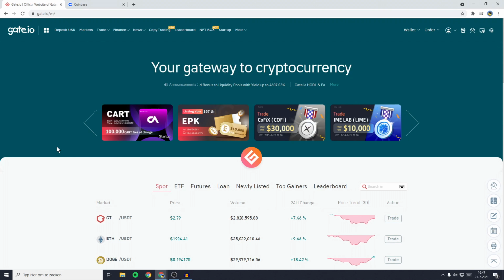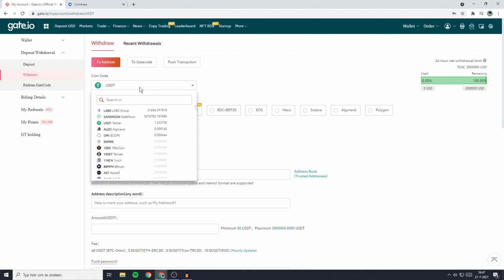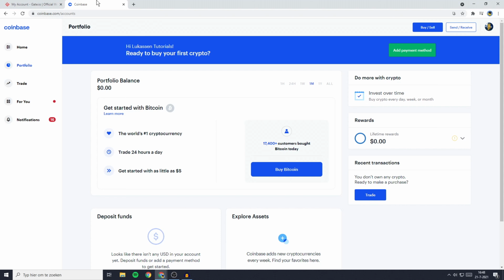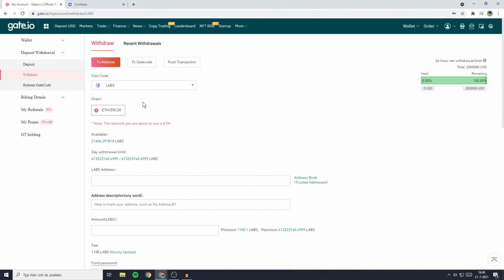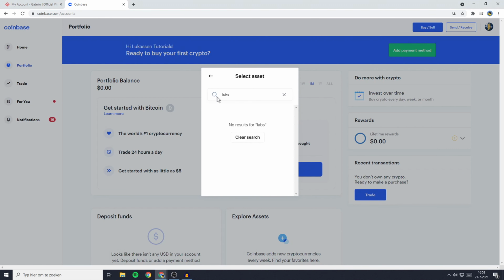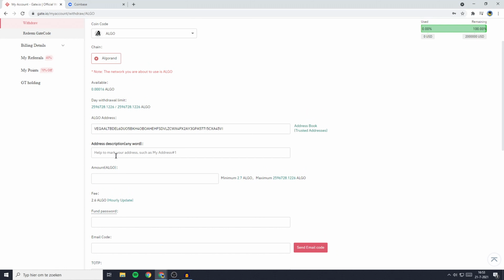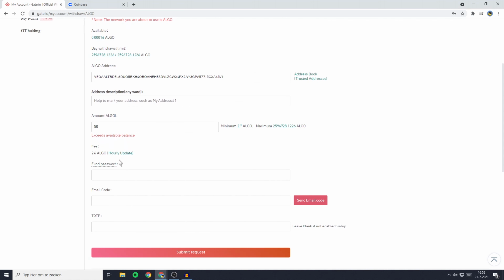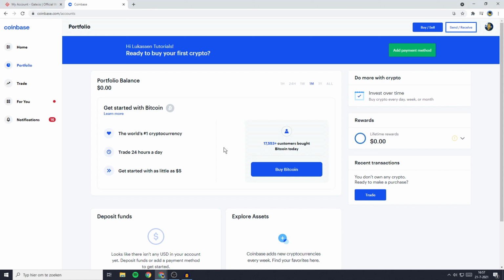How to Transfer from Gate.io to Coinbase (2021)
This tutorial is about how to transfer from Gate.io to Coinbase. So if you want to learn how to transfer from Gate.io to Coinbase, this video is a perfect watch for you!

Timestamps:
0:00 Intro
0:07 How to Transfer from Gate.io to Coinbase
1:22 What to do if your coin isn't available on Coinbase?
2:00 How to Transfer from Gate.io to Coinbase
3:07 Outro

I hope this tutorial - in which I showed you how to transfer from Gate.io to Coinbase - was helpful. Alternative titles for this video could be: how to transfer from gate.io to coinbase, transfer gate.io to coinbase, transfer gate.io coinbase, gate.io coinbase transfer, how to transfer crypto from gate.io to coinbase, how to send money from gate.io to coinbase.